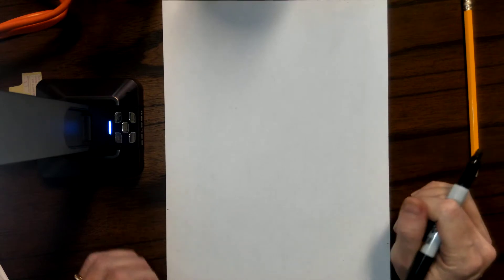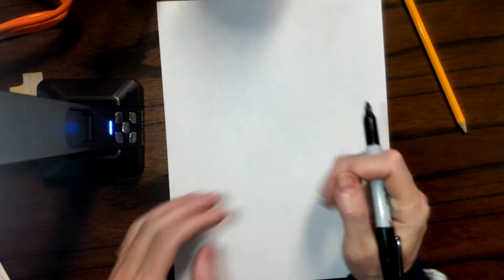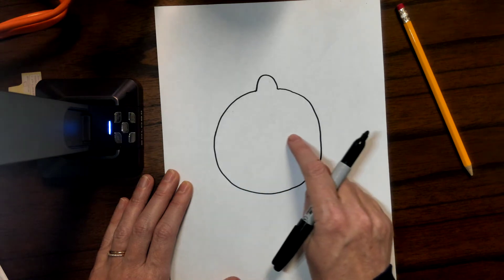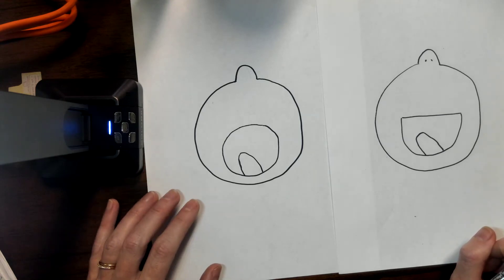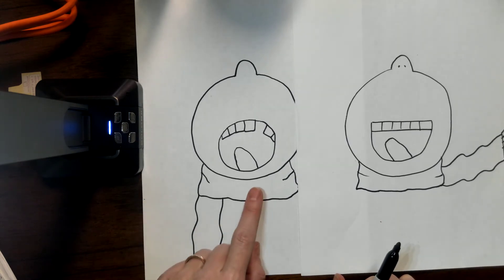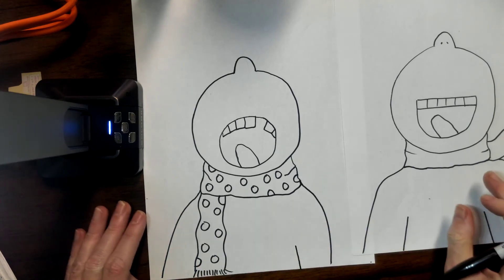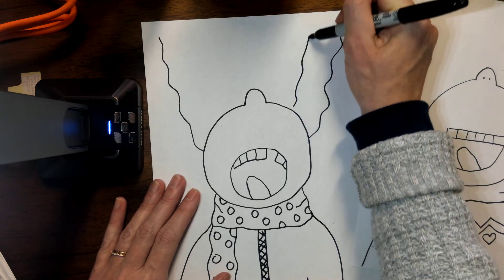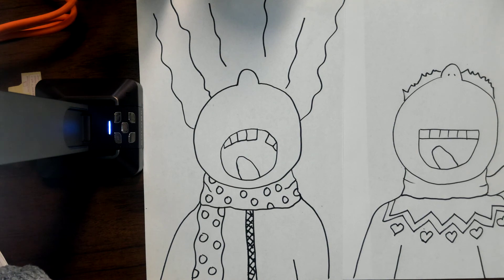Catching Snowflakes on Your Tongue